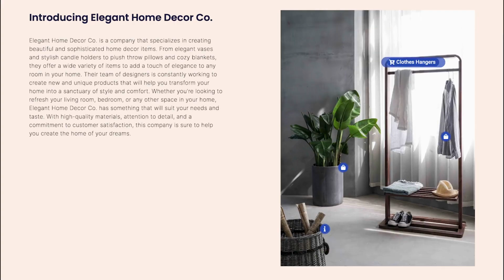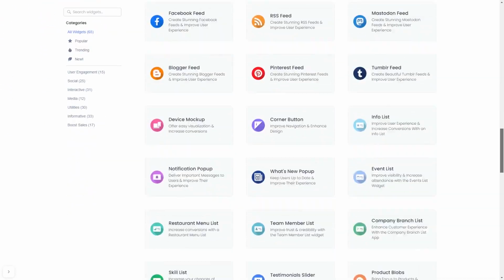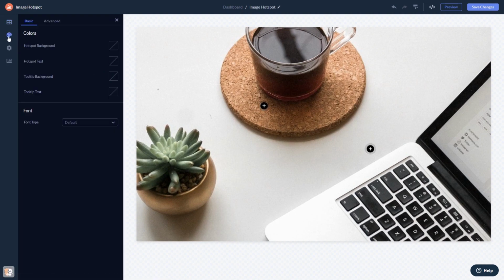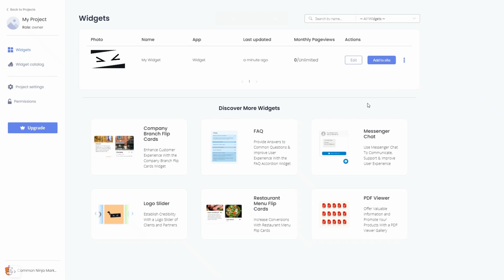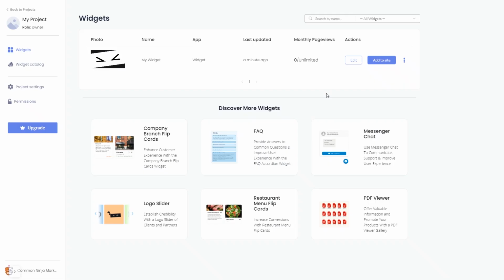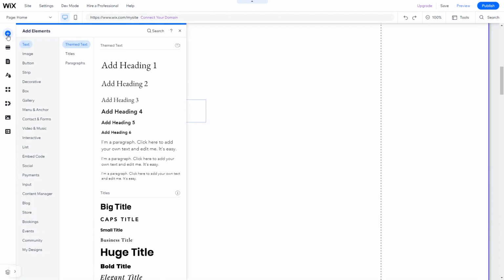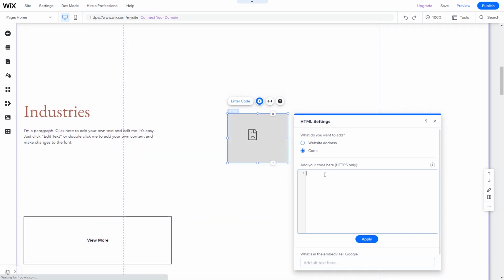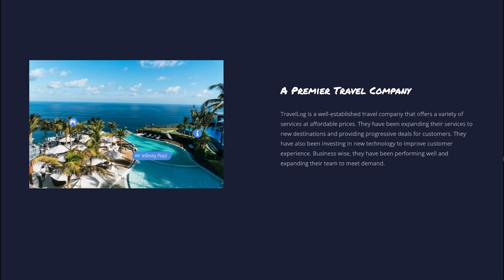How to add an Image Hotspot to Wix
Common Ninja’s Image Hotspot widget enables you to add informative text to any image in an elegant and minimal fashion. With it, you can add interactivity to your site, create descriptive text without obstructing images, focus the users’ attention on beautiful images, and implement visual storytelling to deliver your message.

Video Timeline
00:00 About the Image Hotspot widget
00:24 Creating Image Hotspot widget
00:32 Editing the Image Hotspot widget
01:02 Adding the Image Hotspot widget to Wix

The Image Hotspot widget for Wix has a wide variety of customizable features, including:
- 10+ awesome icon options
- Linkable & clickable
- Fully customizable
- Fully responsive